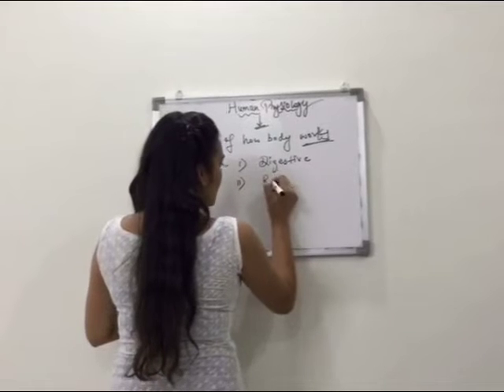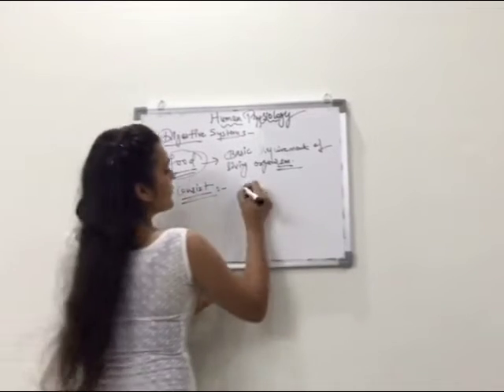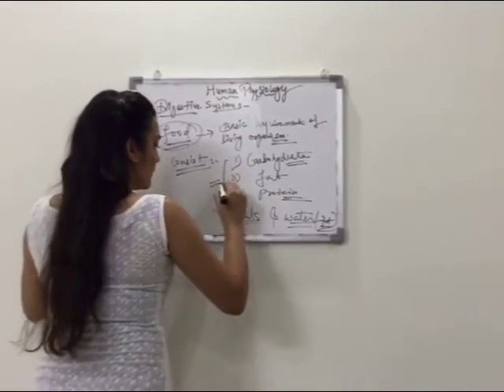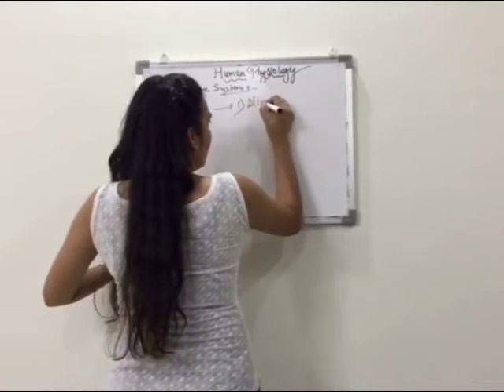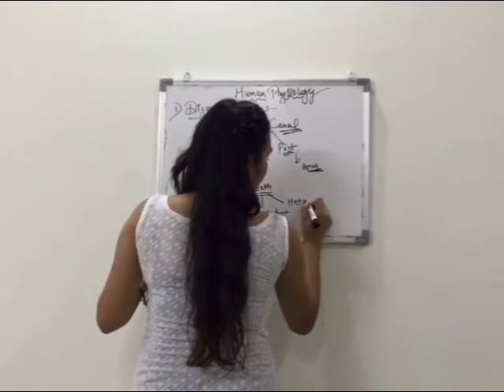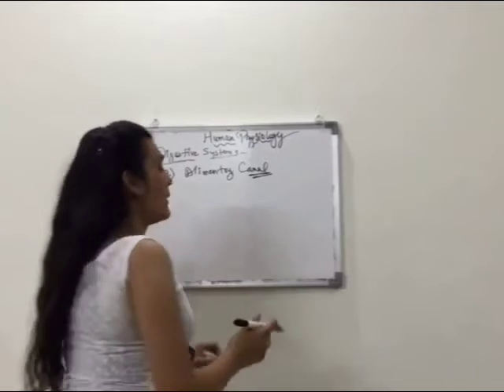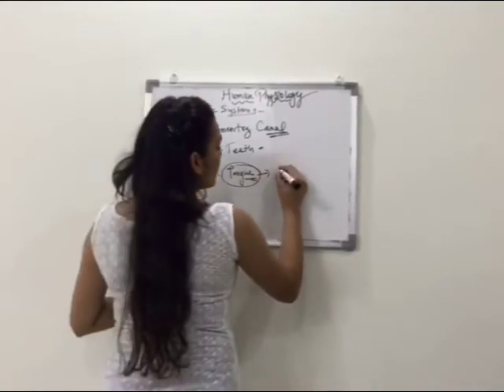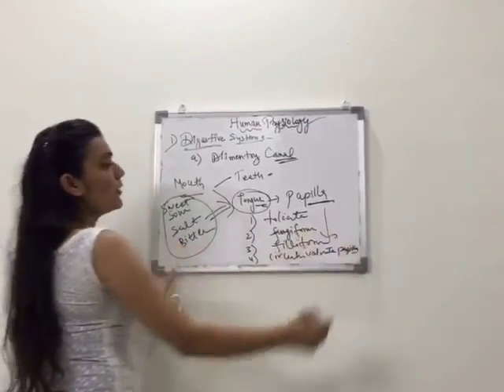Digestion part 1_ Human Physiology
Digestion is a complex process that involves the breakdown of food into smaller molecules that can be absorbed and utilized by the body. The process of digestion begins in the mouth and ends in the small intestine. Here is an overview of the process of digestion:

Mouth: Digestion begins in the mouth with the mechanical and chemical breakdown of food. The teeth and tongue help to break down the food into smaller pieces, while the salivary glands secrete enzymes that begin to break down carbohydrates.

Esophagus: The esophagus is a muscular tube that connects the mouth to the stomach. It uses rhythmic contractions to move the food down to the stomach.

Stomach: The stomach is a muscular sac that mixes and grinds the food with digestive juices, including hydrochloric acid and enzymes, to break down proteins and kill any harmful bacteria.

Small intestine: The small intestine is a long, narrow tube that absorbs nutrients from the food. The walls of the small intestine are lined with finger-like projections called villi, which increase the surface area for absorption. The pancreas and liver also secrete enzymes and bile into the small intestine to help break down fats, proteins, and carbohydrates.

Large intestine: The large intestine absorbs water and electrolytes from the remaining food, forming solid waste called feces. The feces are then eliminated from the body through the anus.

The process of digestion is controlled by the nervous system and various hormones, including gastrin, secretin, and cholecystokinin. Proper digestion is important for the absorption of nutrients and energy, and any disruption in the digestive process can lead to a range of digestive disorders, such as indigestion, acid reflux, and inflammatory bowel disease.

📌WHATSAPP AT

FOR

 📚   STUDY MATERIALS